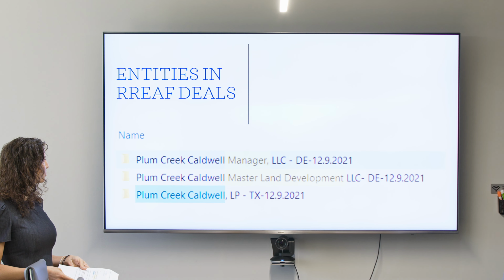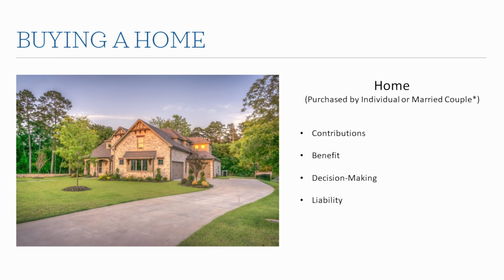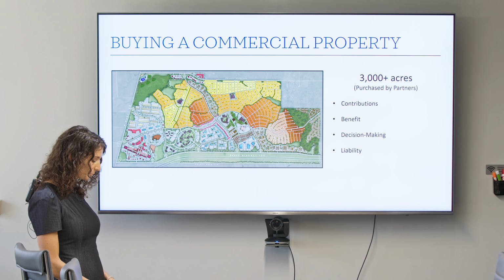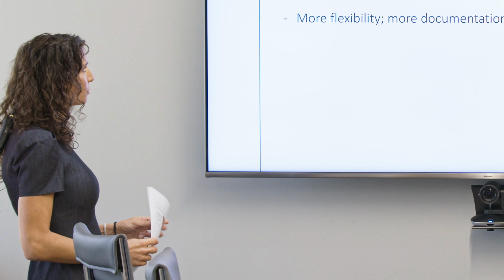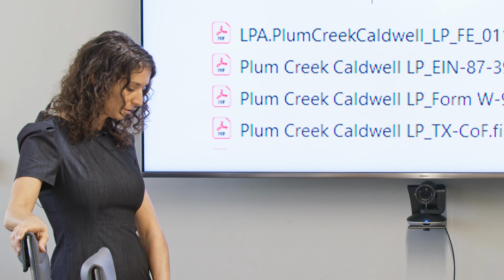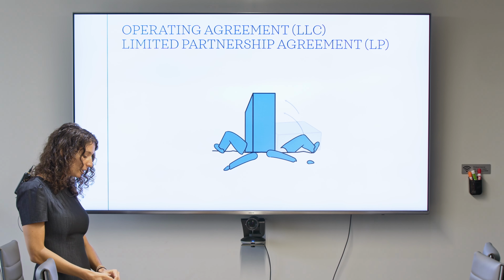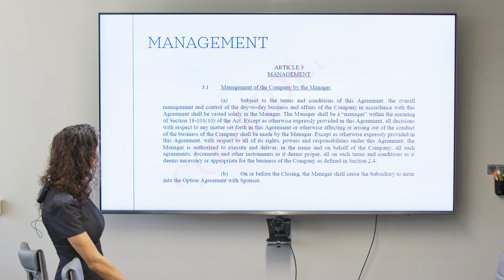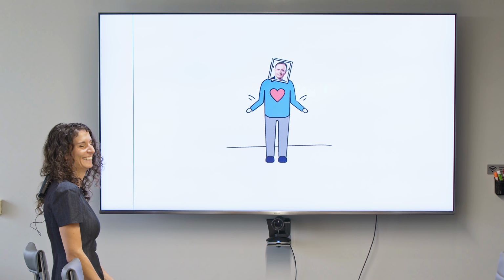RREAF Academy | EP. 13 Anatomy of a Corporate Structure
Assistant General Counsel at RREAF Holdings, Mariam Morshedi, instructs this iteration of RREAF Academy. Focusing on the Anatomy of a Corporate Structure and all the legal ramifications that come with setting up different structured companies. How do these different structures differ? And how they affect the overall performance and liabilities of a company.

The information presented is for general educational and informational purposes only and reflects the views of the speaker as of the date of recording. It is not intended as legal, tax, insurance, or investment advice.